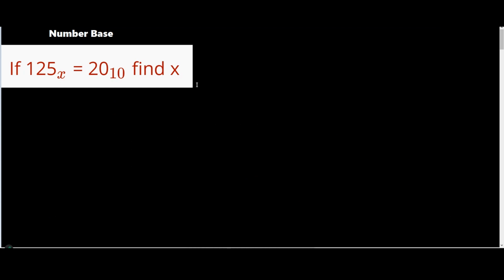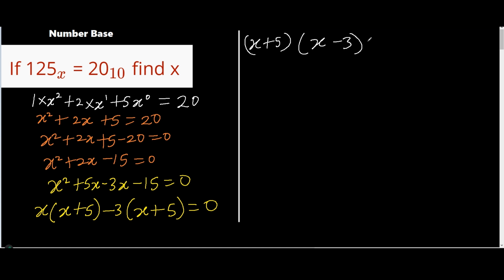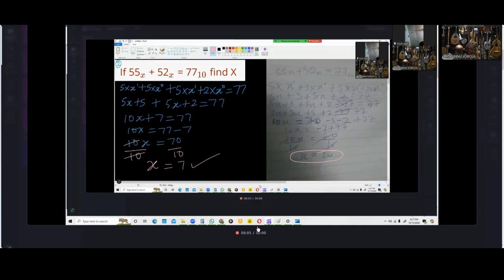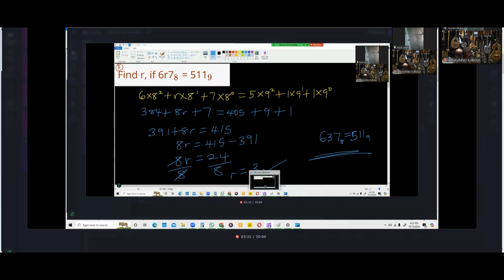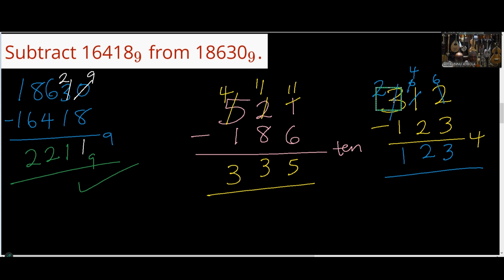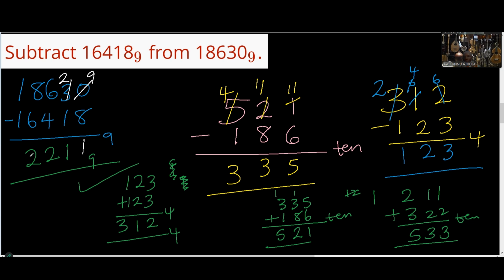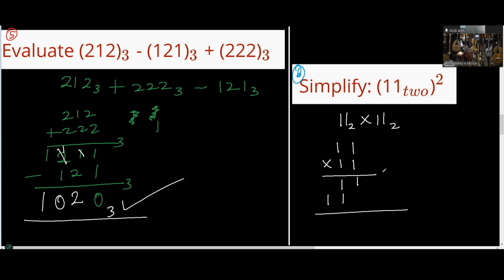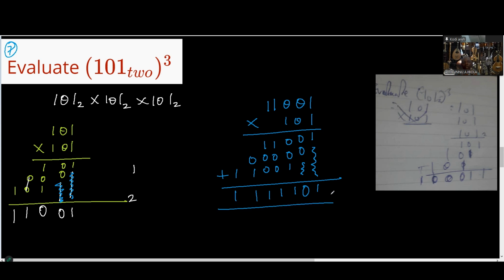Math Live Class Number Base